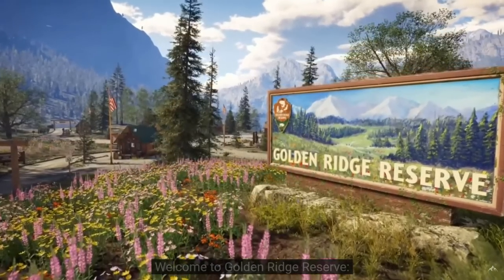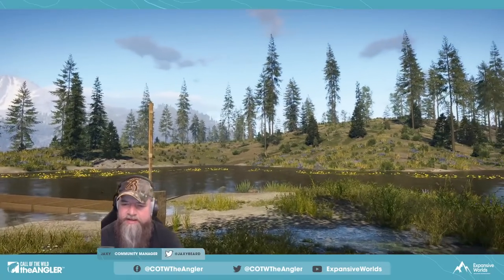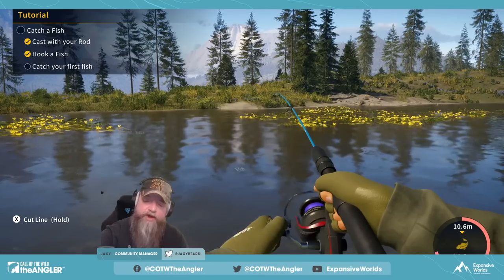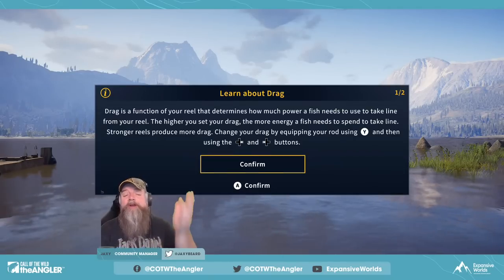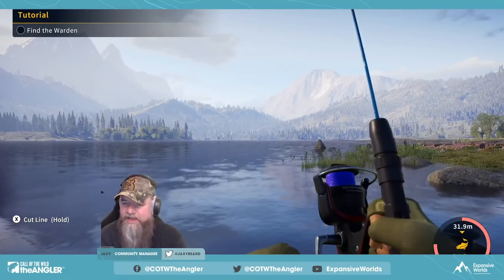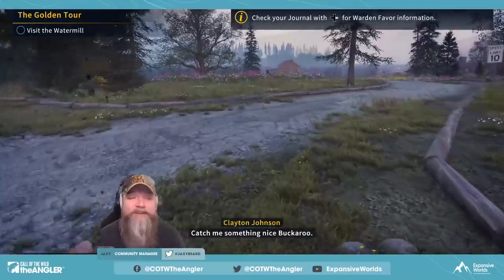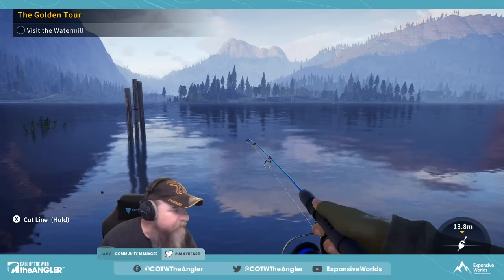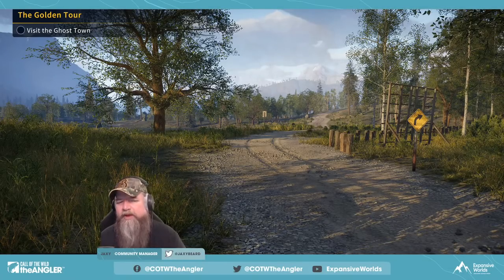Gameplay Deepdive! | Call of the Wild: The Angler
Sit back, relax, and soak up the sights as Community Engagement Manager, JaxyBeard, takes us on a grand tour of all that Call of the Wild: The Angler has to offer.

Catch Call of the Wild: The Angler on PC via Steam, the Microsoft Store, and Epic Games Store on August 31 for €29,99 / $29.99.

PARTICIPATE
To keep things as fun, fair, and inclusive for everyone as possible, when you choose to participate in the Stream and with its community you understand and agree to the below rules:-

A) I will not harass or abuse other community members;
B) I will not share racist, culturally biased, sexist, sexually explicit, or otherwise offensive content;
C) I will not share political and religious content;
D) I will not share personal or confidential information about another community member or myself;
E) I will not post comments to troll and cause unrest;
F) I will remember that the Devs are humans and deserve the same respect as me or anyone else;
G) I will not spam content and/or post links.